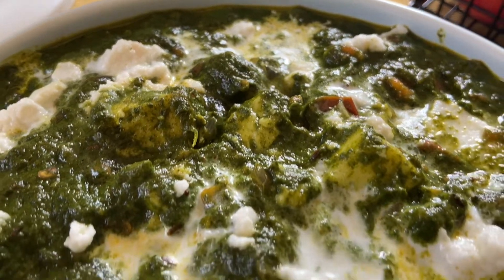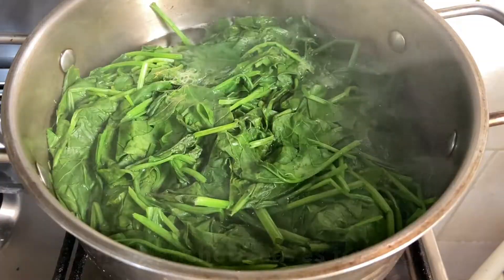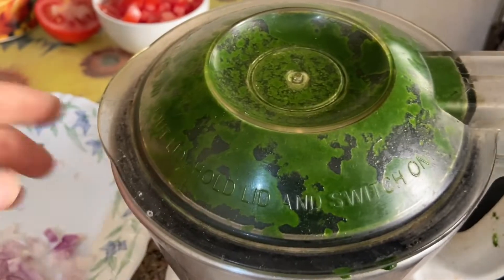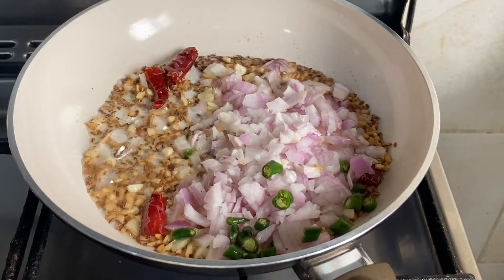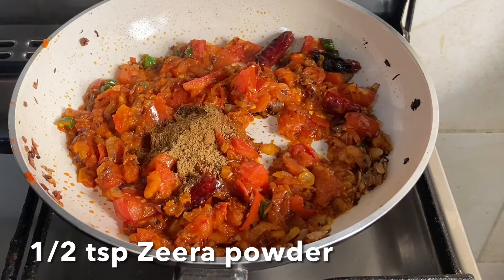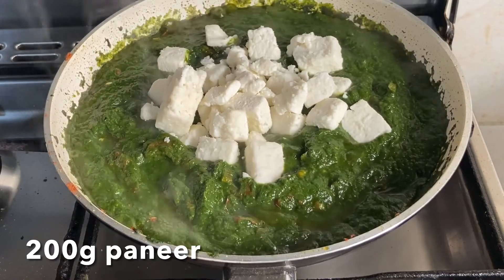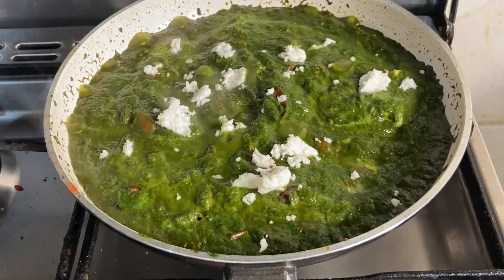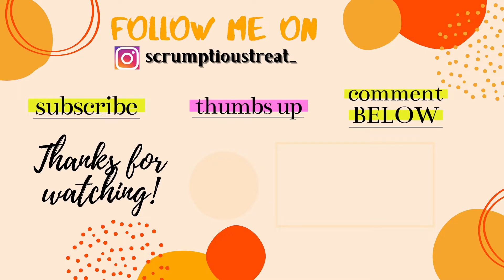Palak Paneer | Spinach And Cottage Cheese Recipe | Simple And Easy Recipe | Scrumptious Treat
WELCOME TO SCRUMPTIOUS TREAT
Today’s special recipe is
PALAK PANEER
Ingredients:
3 bunch of spinach
200g if paneer
1 medium size onion
1 medium size tomato
3-4 finely chopped garlic
1 tsp cumin seeds
1 tsp red Chilli powder
1/2 tsp turmeric
1/2 tsp dhania powder
1/2 tsp zeera powder
Salt to taste
A pinch kasuri methi
Fresh cream
Enjoy this recipe with butter Nan or zeera rice.